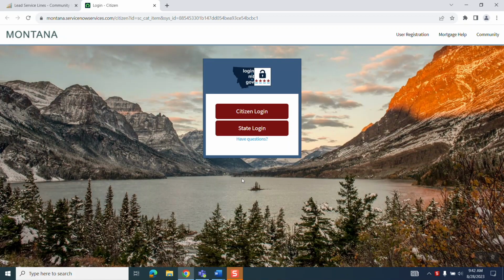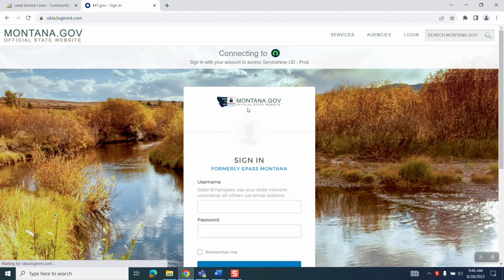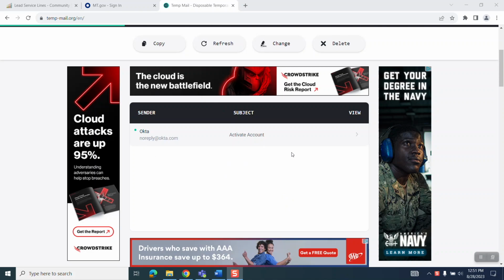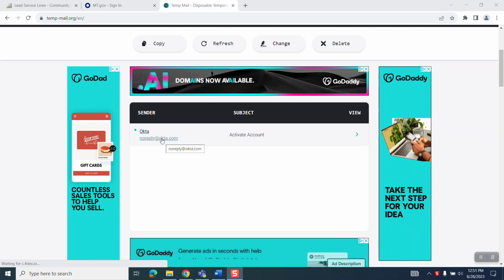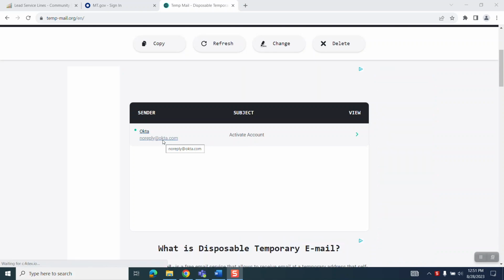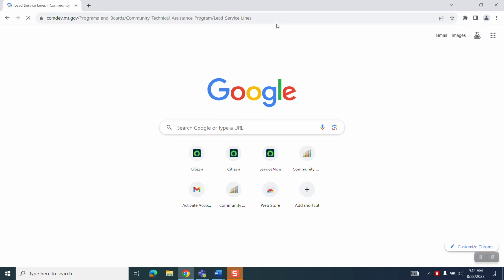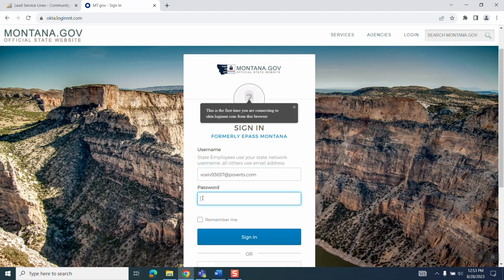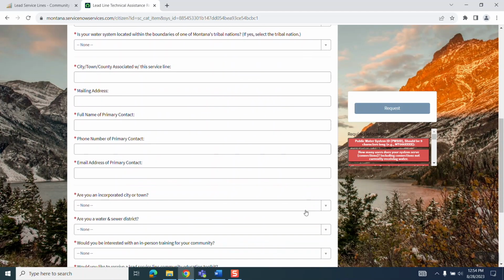OKTA Login Video Tutorial for MT Lead Service Line Application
This video tutorial will guide users not currently in the OKTA system, through the steps to create an OKTA account with the State of Montana. A current OKTA account is required to access the Lead Service Line Technical Assistance Program Application.